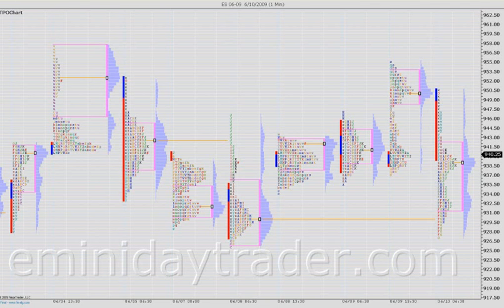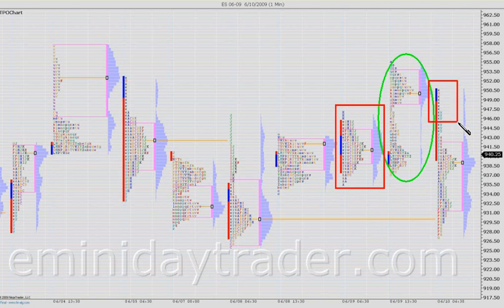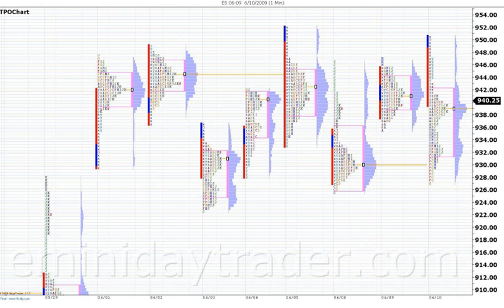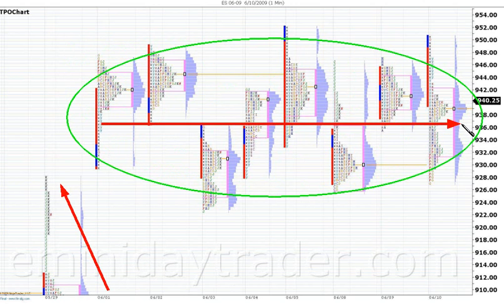eMiniDaytrader 6-10-2009 trades and market outlook